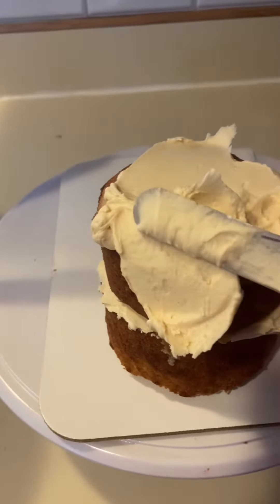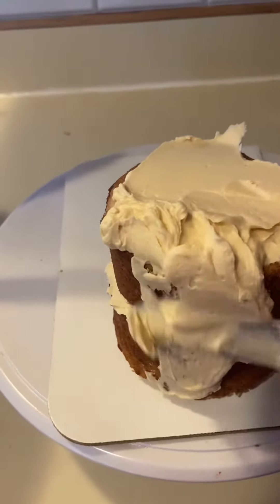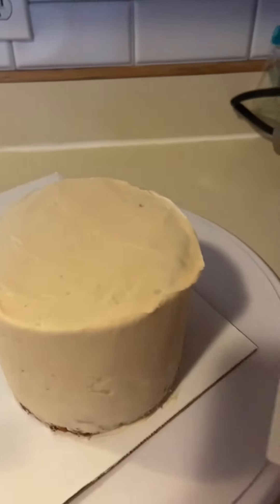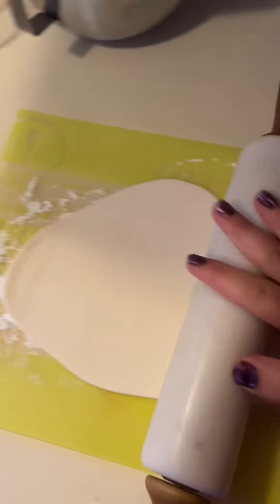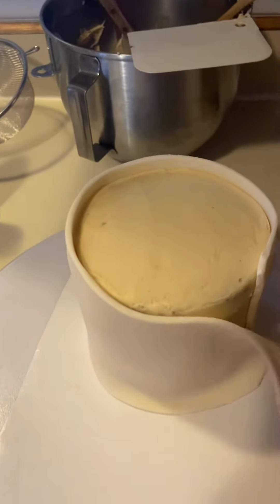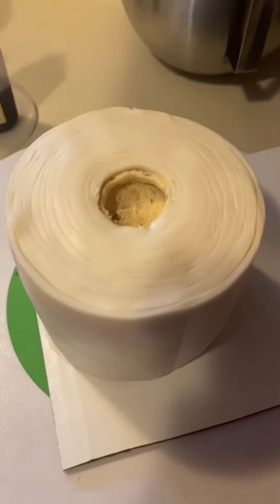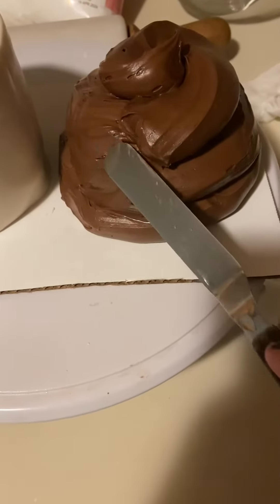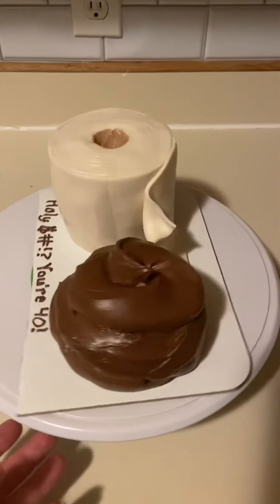Toilet paper and poop cake tutorial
Great cake for an over the hill party! Toilet paper and poop cake

How to:

You’ll need 2 4” round cakes and one domed cake (I baked mine in a glass measuring cup)

Start by double stacking to 4”cakes and icing them smooth. If you don’t have fondant, make sure the icing is thick enough to create grooves in for the tp “squares”

If you’re using fondant roll it out thin, then measure the height of the cake and cut fondant to size. Use the pan you baked with to cut out a fondant circle for the top of the cake.

Trim off excess

Create grooves in top to make it look like tp is rolled up. Then do straight lines down the sides to create the “squares”.

Add an additional square hanging off to look more realistic

For the poop, all you need is chocolate frosting and a wide cut in a ziplock bag. Mine took an entire can of icing.

Just squeeze it out in circles around the domed cake and gently smooth out any cuts in the frosting.

That’s it!!